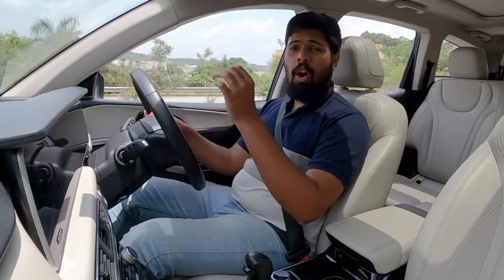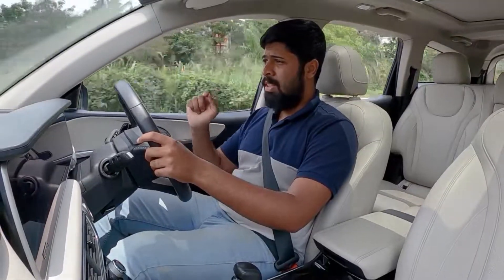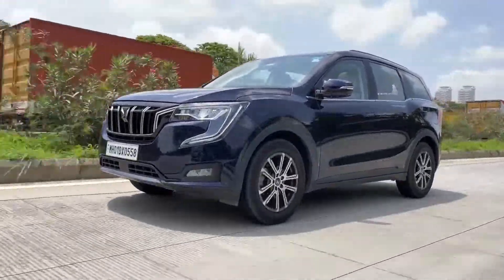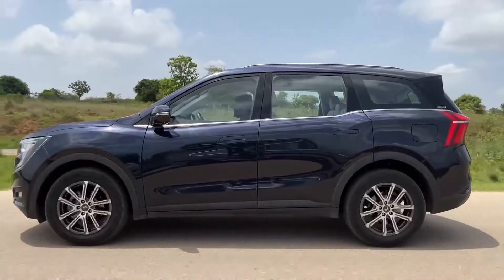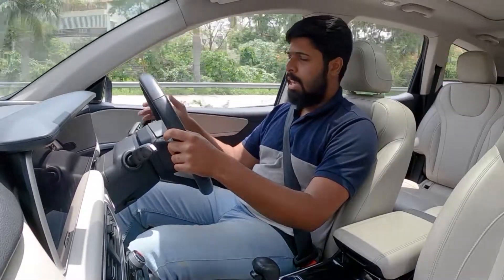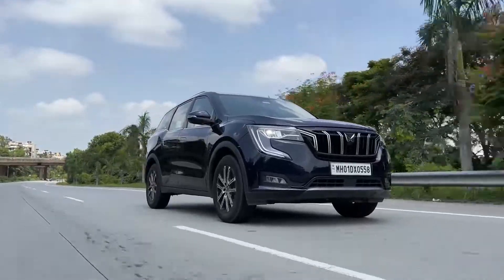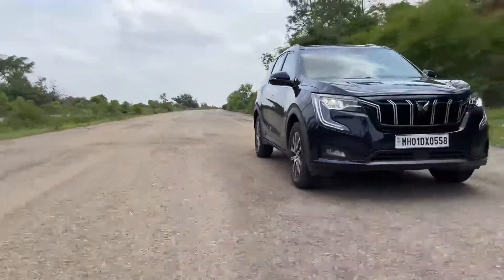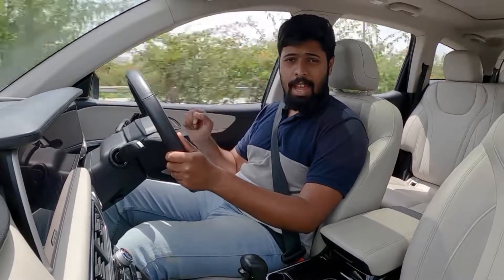Mahindra XUV700 ADAS Explained | Level 2 ADAS Real World Test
The XUV700 petrol is one of the most advanced SUVs from the brand as it features the Level 2 ADAS. This allows the XUV700 to modulate steering, brake and acceleration to keep the occupants safe. The active safety features are paired with a host of passive safety systems. Watch the Mahindra XUV700 ADAS explained in detail and real-world scenario.